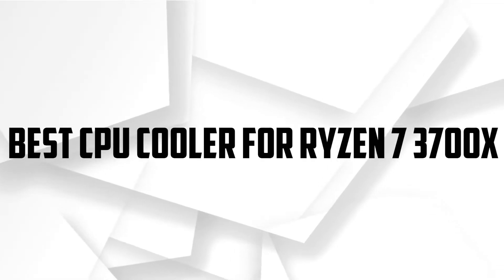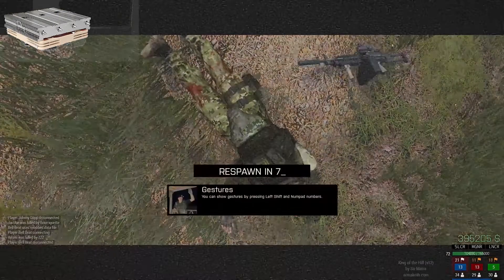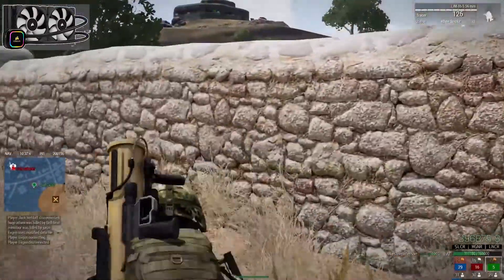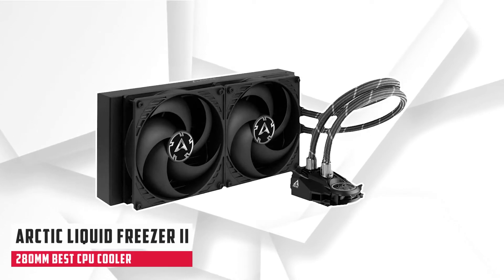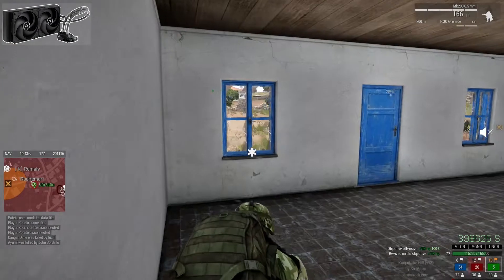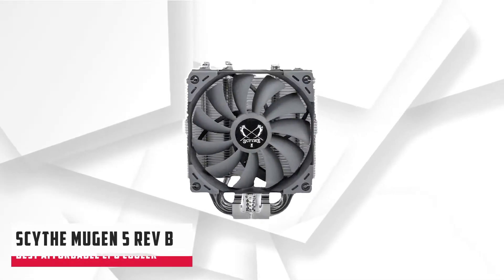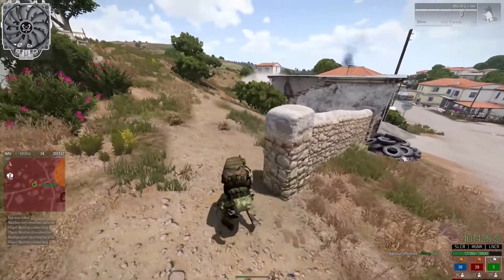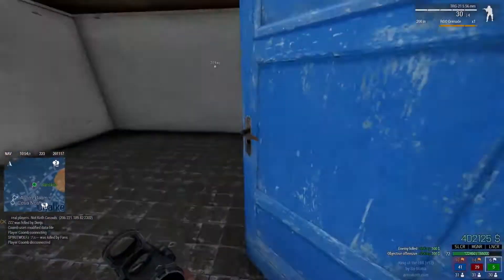Best CPU Cooler For Ryzen 7 3700x in 2021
Links to best CPU cooler for Ryzen 7 3700x

1. Noctua NH-L12S
2. Corsair iCUE H100i
3. ARCTIC Liquid Freezer II 280
4. Fractal Design Celsius+ S36
5. Scythe Mugen 5 Rev.B

The AMD Ryzen 7 3700X is a touch slower than the more capable 3800X sibling, but it still has eight cores and 16 threads. That's plenty of performance at a reasonable price. But for you to enjoy such high clock speeds, you'll want a decent cooler. AMD bundles a good stock cooler with this CPU, but if you want something a little better, check our selection.